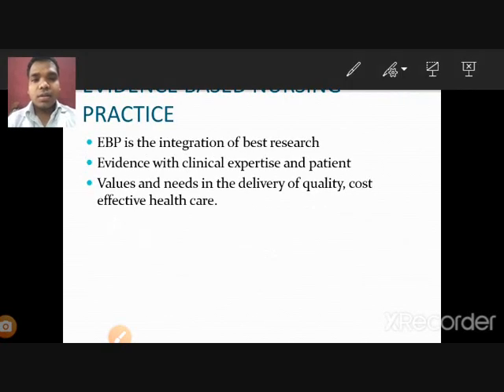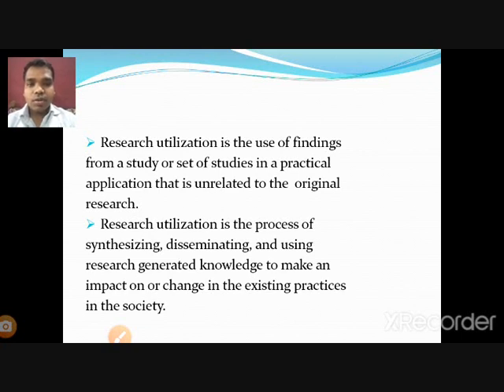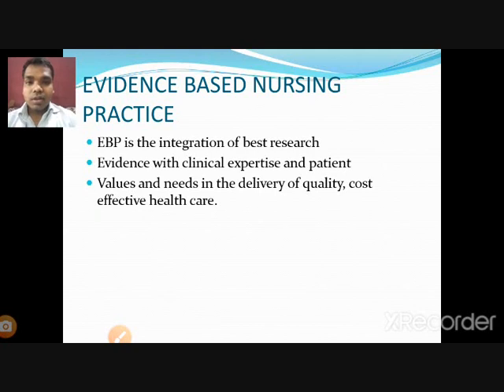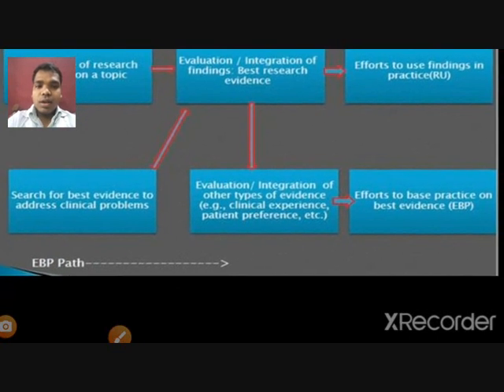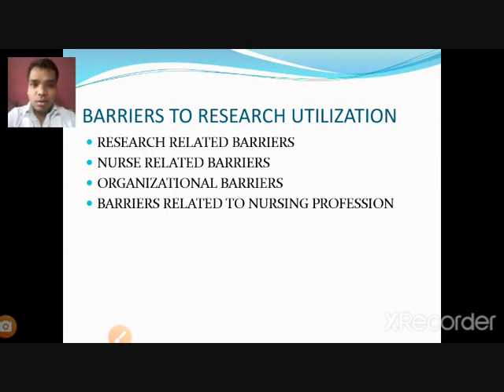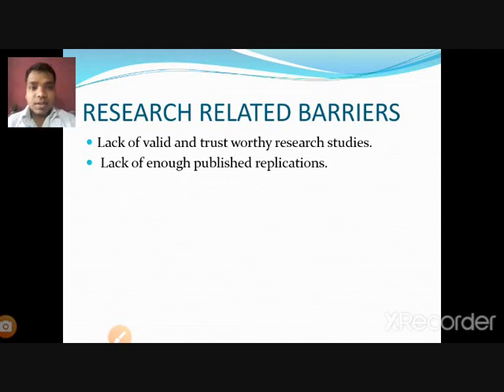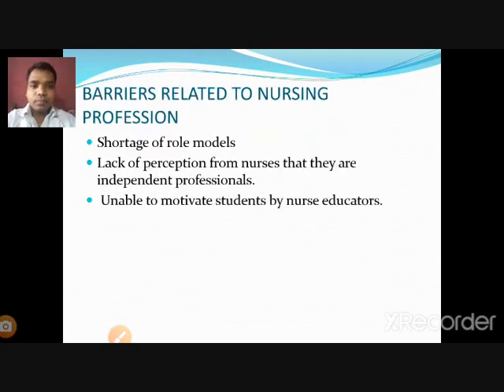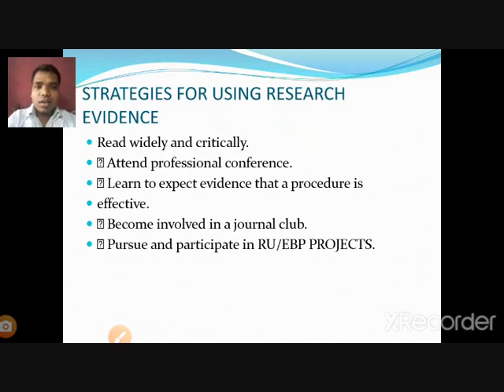Utilization of Nursing Research